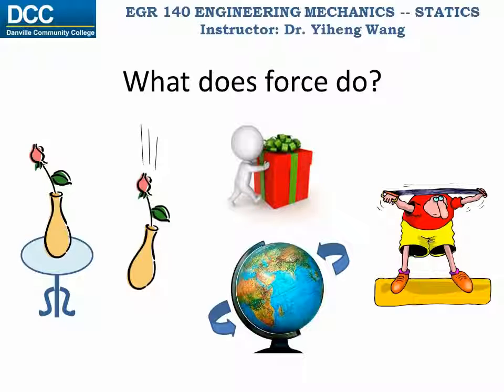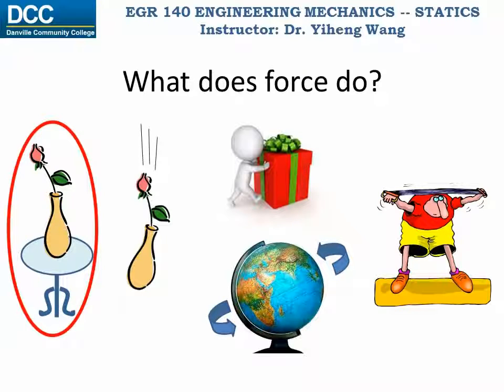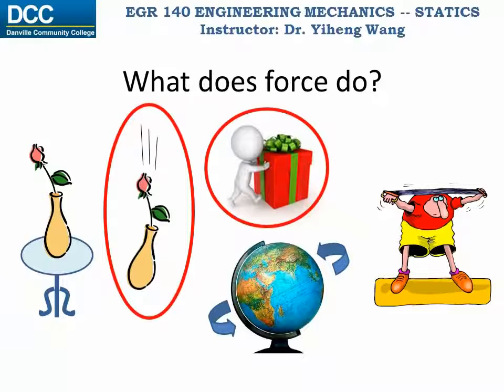Nazariy mexanika fanining umumiy tushunchalari